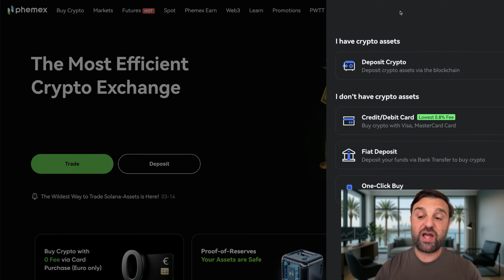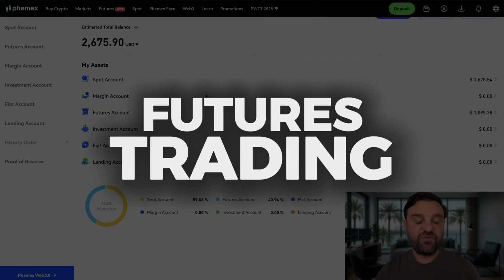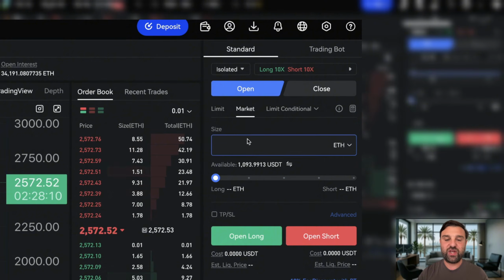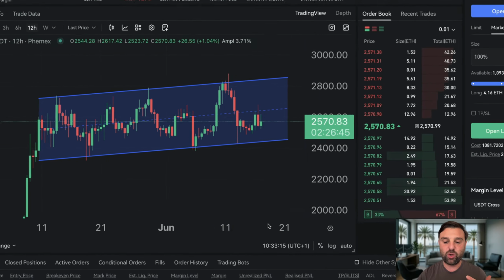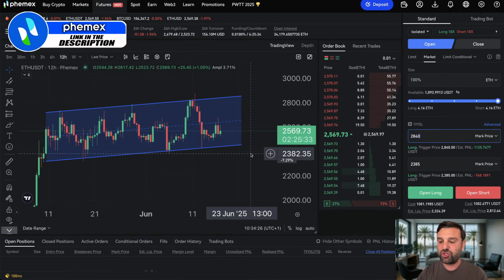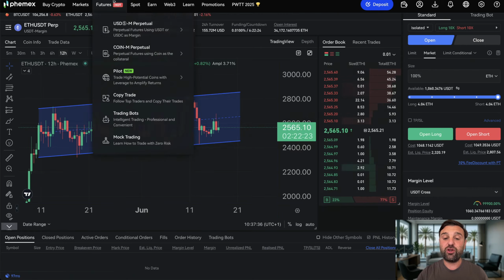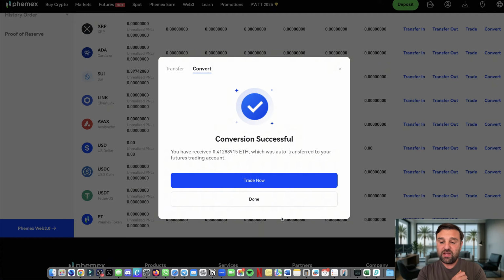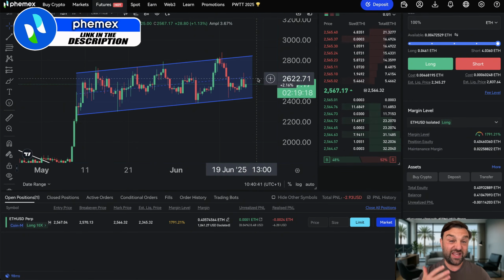Crypto Futures Bootcamp Ep 1 – How to Trade with Leverage (Beginner Tutorial)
✅ 𝗣𝗵𝗲𝗺𝗲𝘅 – 𝟮𝟬% 𝗖𝗮𝘀𝗵𝗯𝗮𝗰𝗸, 𝗼𝗻 𝟭𝘀𝘁 𝗱𝗲𝗽𝗼𝘀𝗶𝘁 𝘂𝗽 𝘁𝗼 $𝟱𝟬𝟬. (𝗡𝗼 𝗥𝗲𝘀𝘁𝗿𝗶𝗰𝘁𝗶𝗼𝗻𝘀) 𝗕𝗲𝘀𝘁 𝗨𝗜/𝗔𝗽𝗽

✅ *𝗕𝗹𝗼𝗙𝗶𝗻 – 𝗨𝗽 𝘁𝗼 $𝟱,𝟬𝟬𝟬 𝗯𝗼𝗻𝘂𝘀 + 𝗻𝗼 𝗞𝗬𝗖 𝗳𝗼𝗿 𝗳𝗼𝗿 𝗱𝗲𝗽𝗼𝘀𝗶𝘁𝘀/𝘁𝗿𝗮𝗱𝗶𝗻𝗴/𝘄𝗶𝘁𝗵𝗱𝗿𝗮𝘄𝗮𝗹𝘀

✅ *𝗪𝗘𝗘𝗫 – 𝗨𝗽 𝘁𝗼 $𝟮𝟬,𝟬𝟬𝟬 𝗯𝗼𝗻𝘂𝘀, 𝗻𝗼 𝗞𝗬𝗖 𝗳𝗼𝗿 𝗳𝗼𝗿 𝗱𝗲𝗽𝗼𝘀𝗶𝘁𝘀/𝘁𝗿𝗮𝗱𝗶𝗻𝗴/𝘄𝗶𝘁𝗵𝗱𝗿𝗮𝘄𝗮𝗹𝘀

✅ 𝗕𝘆𝗯𝗶𝘁 𝗚𝗹𝗼𝗯𝗮𝗹 – 𝗨𝗽 𝘁𝗼 $𝟯𝟬,𝟬𝟱𝟬 𝗕𝗼𝗻𝘂𝘀, 𝗯𝗲𝘀𝘁 𝗽𝗹𝗮𝘁𝗳𝗼𝗿𝗺 🌎 (𝗞𝗬𝗖 𝗿𝗲𝗾𝘂𝗶𝗿𝗲𝗱)

*No KYC / No Restrictions (where stated) • Fast Withdrawals • Max Bonuses 💰

🔥 𝗧𝗿𝗮𝗱𝗲 𝗪𝗶𝘁𝗵 𝗠𝗲 + 𝗚𝗲𝘁 𝗔𝗜 𝗘𝗱𝗴𝗲 📈

🎓 Welcome to Episode 1 of the Crypto Futures Bootcamp!
In this beginner-friendly tutorial, I’ll walk you through exactly how to start trading crypto futures using leverage — even if you’ve never placed a trade before.

You’ll learn:
✅ How to set up your Phemex trading account
✅ How crypto leverage trading works
✅ The difference between isolated vs cross margin
✅ How to open your first ETH/USDT futures position
✅ How to use a stop loss and take profit
✅ Why beginners get liquidated — and how to avoid it

(No restrictions, fast UI, low fees — it’s the platform I use daily.)

Chapters

00:00 Crypto futures trading bootcamp (Free Course!)
00:33 Sign up to phemex (where I trade daily) No restrictions!
01:20 Funding/depositing to your trading account
02:44 Managing your assets / transferring funds to futures
03:05 The basics of putting on a futures trade with USDT, margin &leverage.
04:41 Setting a Stop Loss (SL) & Take Profit (TP)
06:50 How to close your trade?
07:49 COIN-M perpetual futures trading & trade example
10:29 Leverage & Liquidation explained (IMPORTANT)
11:48 Summary

Be aware of your local laws and regulations. Some countries prohibit cryptocurrency trading entirely, while others restrict futures or derivative products. If you use a platform banned in your region, you do so at your own risk.

Cryptocurrency trading and investing carry significant risk, including the potential loss of all funds. If you are unsure about your suitability to invest in or trade crypto, seek advice from a licensed financial advisor knowledgeable in this space.